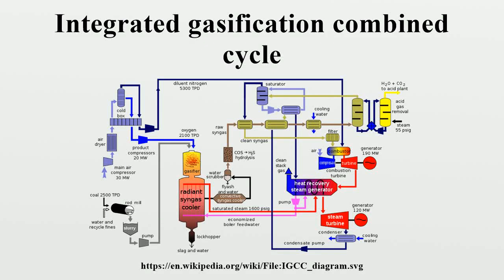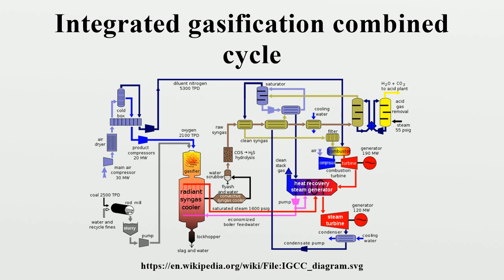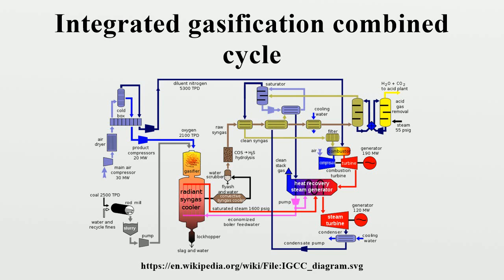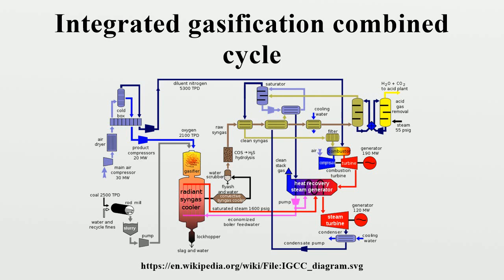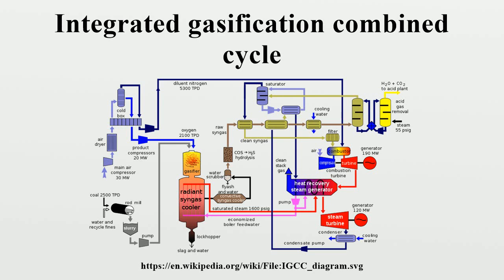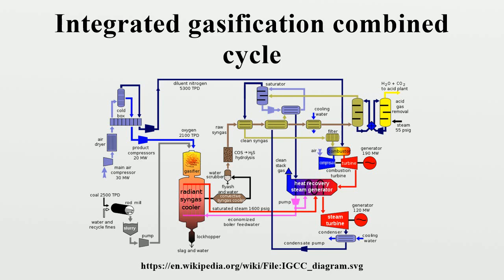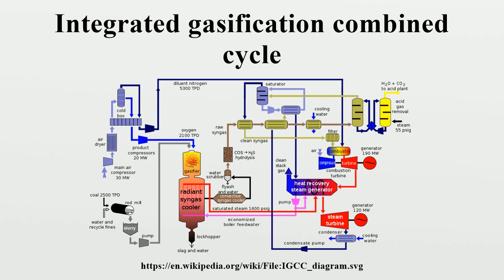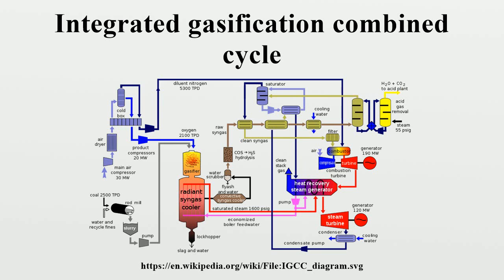Integrated gasification combined cycle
Public education about, and acceptance of, the need for clean-coal derived fuels must be realized if a long-term strategic investment in these technologies from the state is to be sustained..

Learn how the IGCC process from GE taps the globes coal supply, while reducing emissions vesves enabling carbon capture.

A short introduction to the IGCC Technology -- An integrated gasification combined cycle (IGCC) is a technology that turns coal into gas—synthesis gas (syngas). It then removes impurities.